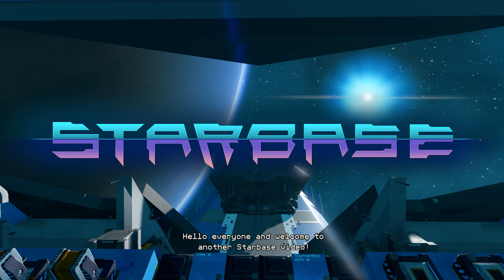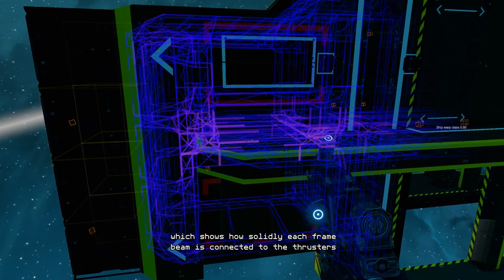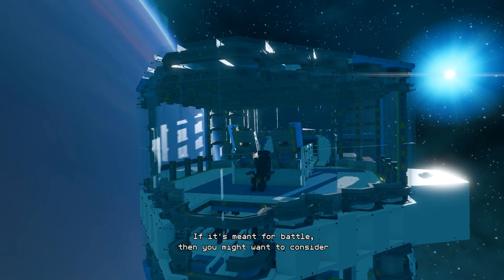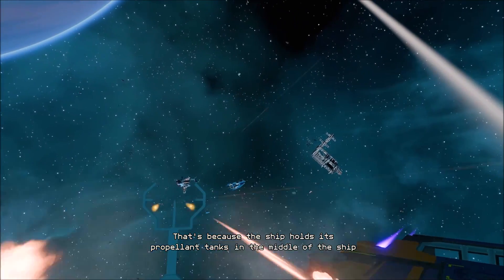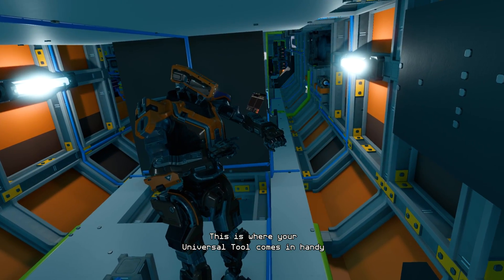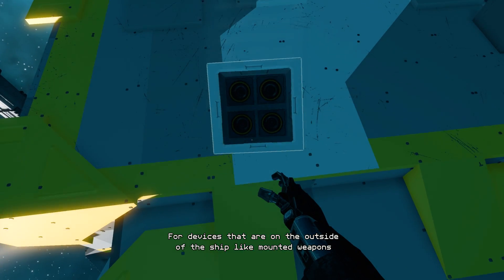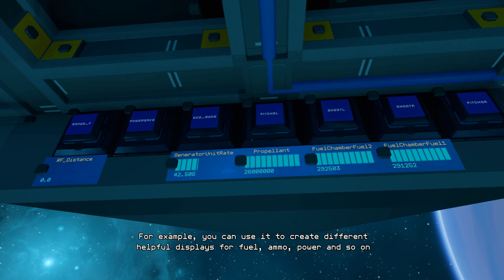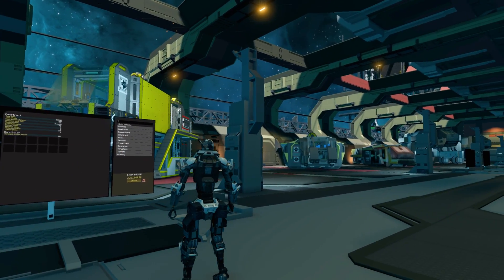Starbase - Spaceship Design Feature Video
Are you eager to build your own ships in Starbase? This video offers tips to take into consideration when designing and building your spaceship. The video also takes a closer look at some of the clever features of our developer built ships that you may use as inspiration when the time comes to design your own.

Starbase is in active development and this feature video may not accurately present the game in its current state. The features presented here either exist or will be added to the game in the near future. We reserve the right to change our plans and modify the features in the future.